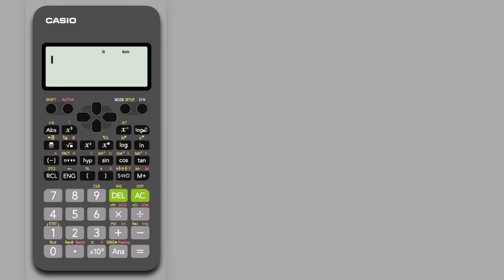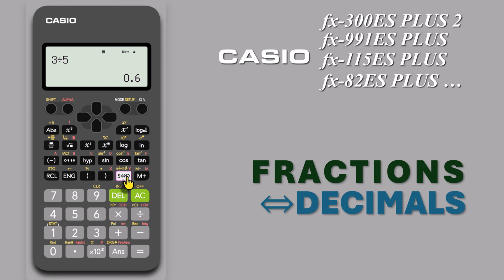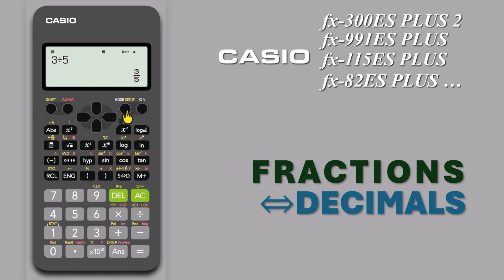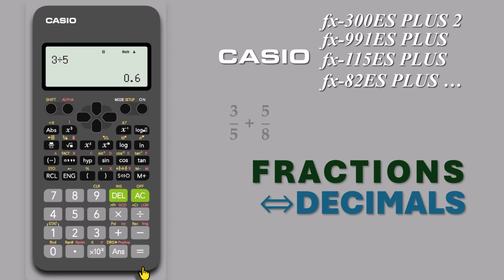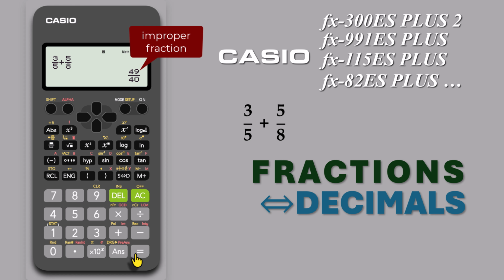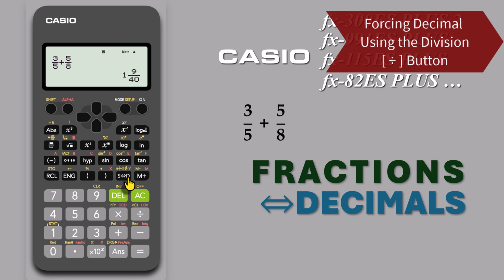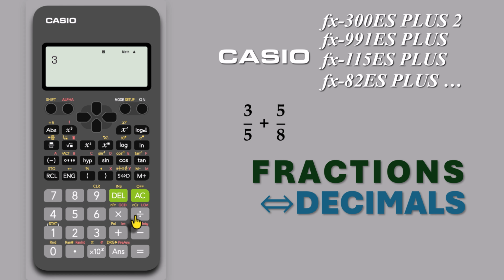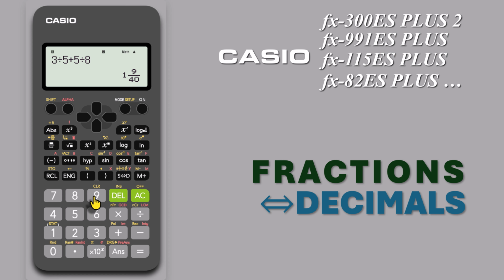Casio Calculator: How to Convert Fractions to Decimals (fx PLUS Series)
Learn how to easily switch between fractions, decimals, and mixed numbers on your Casio fx PLUS series calculator!

In this tutorial, we cover everything you need to know about handling fraction and decimal outputs. Whether you want to quickly toggle a single answer, change your calculator's default settings to always output decimals, or reset your calculator back to factory settings, this video has you covered.

⏱️ Video Chapters:
0:00 - Default Fraction Behavior & The S⇔D Button
0:30 - Change Settings to Show Decimals Automatically
0:55 - Using the Fraction Button (Improper to Mixed Numbers)
1:37 - Forcing Decimal Results Using the Division Button
2:10 - How to Reset Your Casio Calculator

🛠️ Calculator Used:
Casio fx PLUS Series (Works for models like  fx-300ES PLUS fx-991ES PLUS, fx-115ES PLUS, fx-82ES PLUS, etc.)